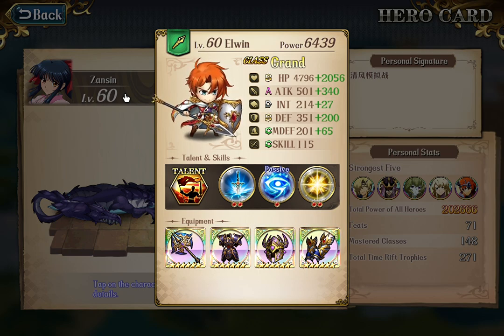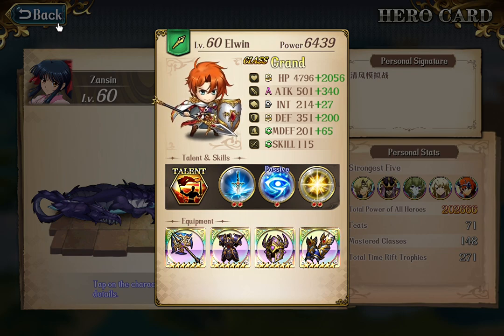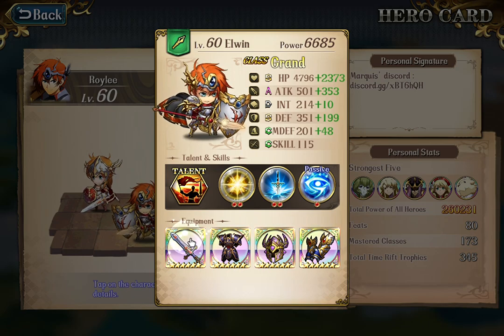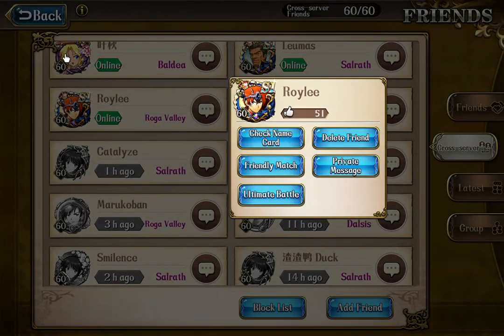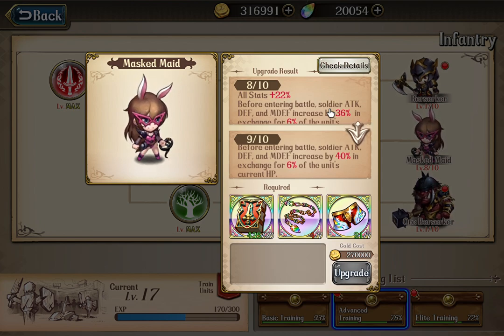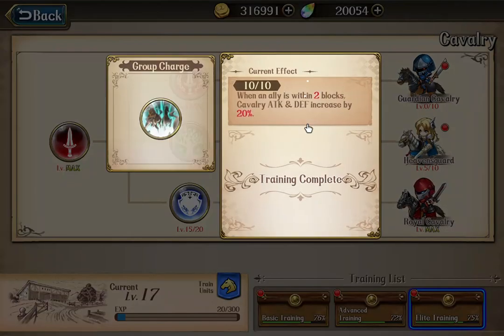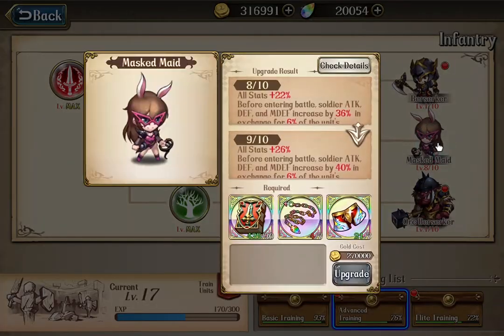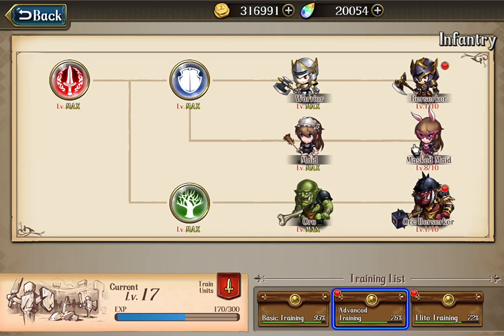How to use and counter Elwin in Apex Arena?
Elwin is a very popular character. He is very strong for PVE, and also very strong in APEX arena. You may use Ewlin a lot in APEX arena, but did you really use him in the right way? How to counter your enemy's Ewlin in APEX arena? Check it out!
Special thanks to Zansin (best Global Elwin player) for helping me out understand Elwin better.